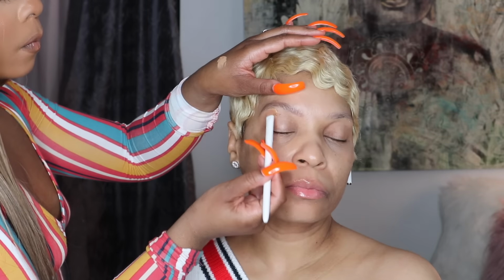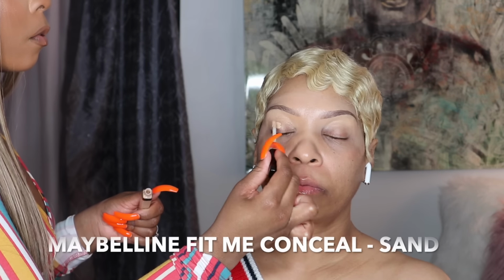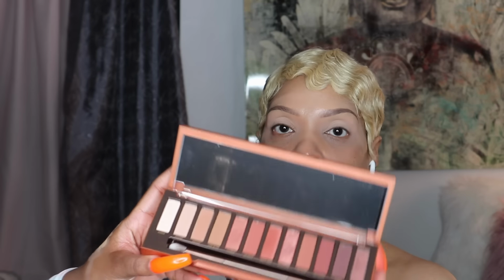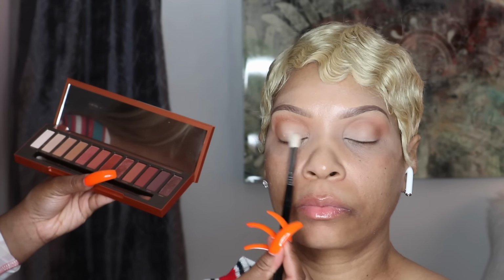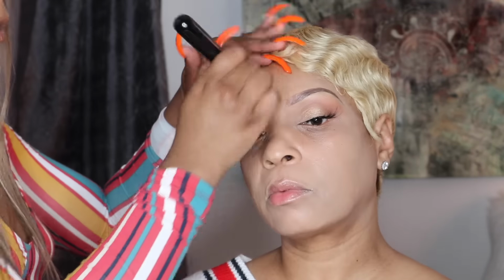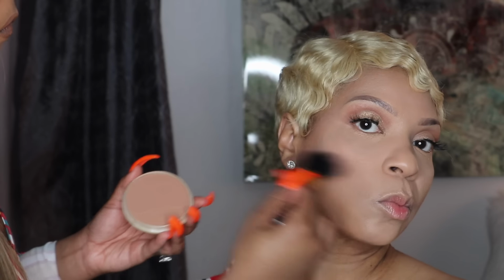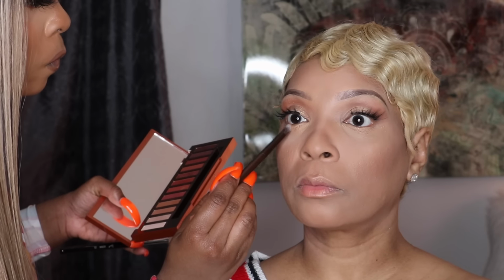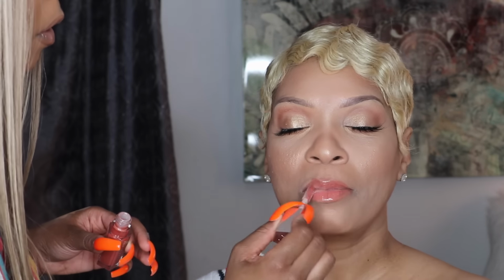DOING MY MOM'S MAKEUP | WATCH CHANGE INTO DIFFERENT LOOKS!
Products Used On My Mommy💕

CONCEALERS
Maybelline Fit Me (Cool Tan, Sand)

EYESHADOWS
Urban Decay Heat Palette

POWDERS
Kat Von D Foundation Powder
Rimmel London Stay Matte Press Powders (transparent, Nude)
Maybelline Fit Me Powder (toffee Carmel)

LASHES
Response Soul Faux Mink

LIPS
Fenty Beauty Shimmering Rose Nude

WIGS WORN IN VIDEO😍
Janet Collection Human Hair Mommy Wig
Color : 613

Freetress Equal Valentino
Color : FFCREAM

Janet Collection Deep Part Athena Wig
Color : TOFFEECREAM